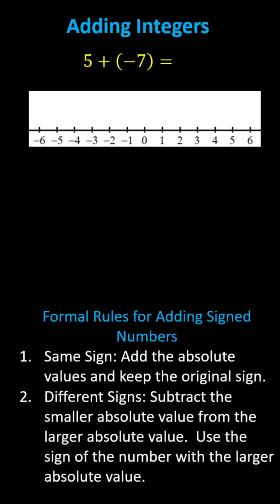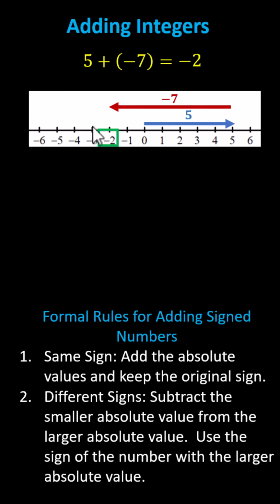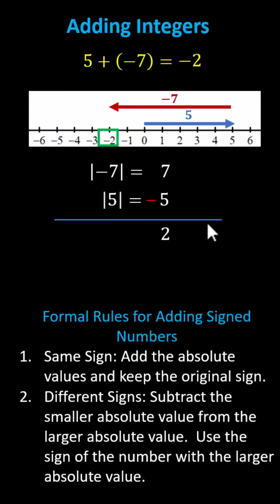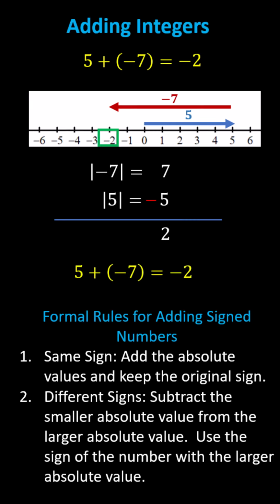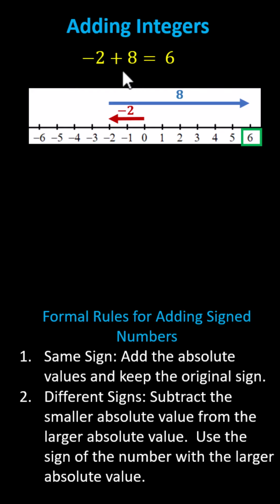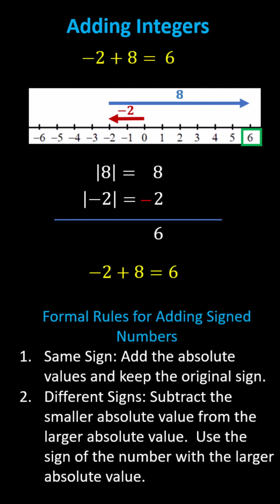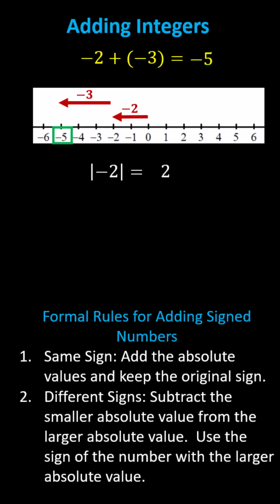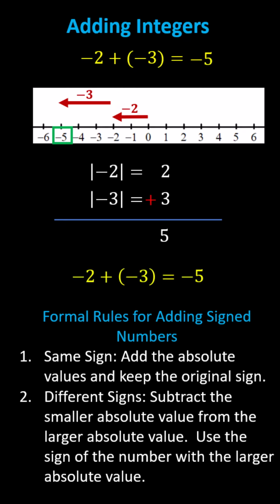Adding Integers Using Formal Rules and the Number Line (7NSA1)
This video explains how to add integers using formal rules and the number line.